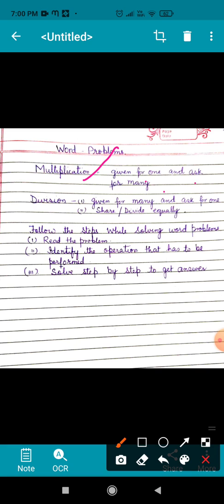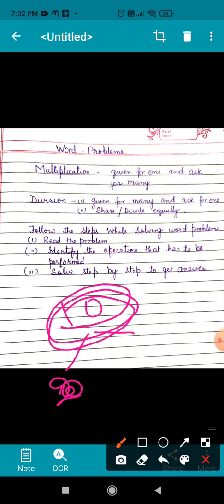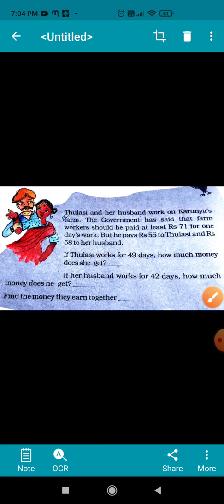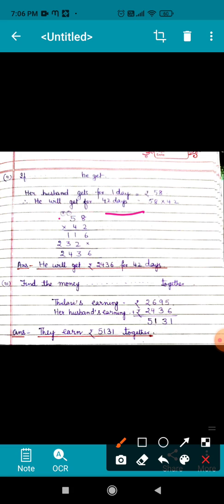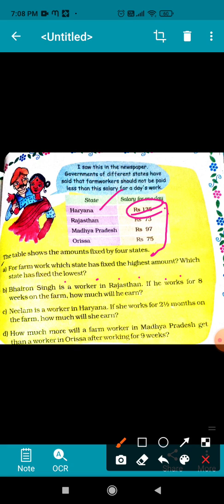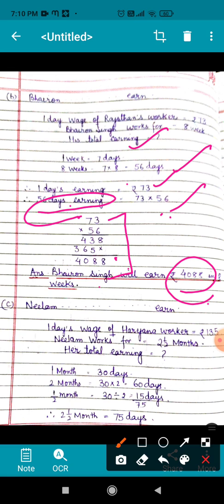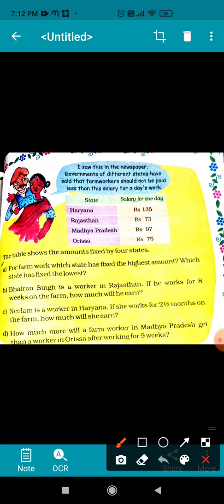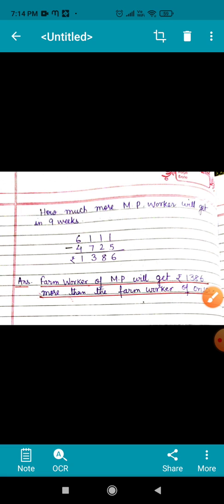Maths magic (pg.-174 &175)